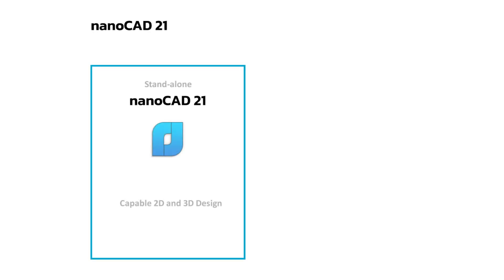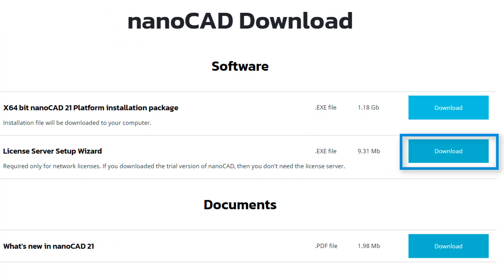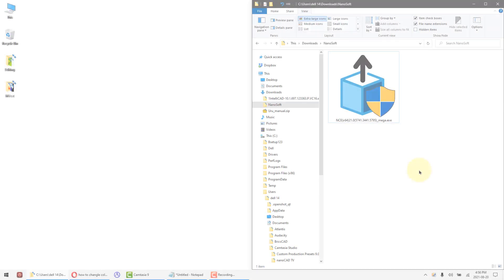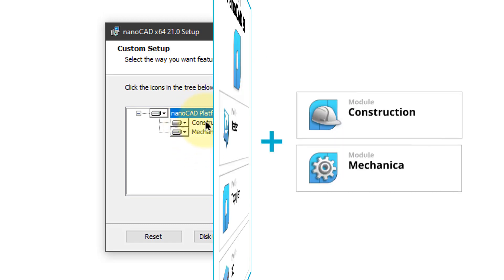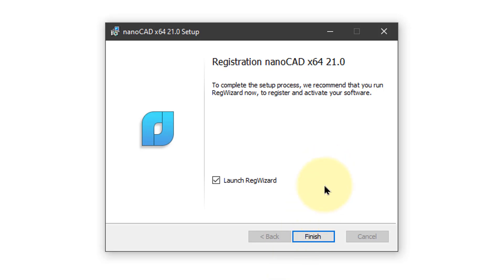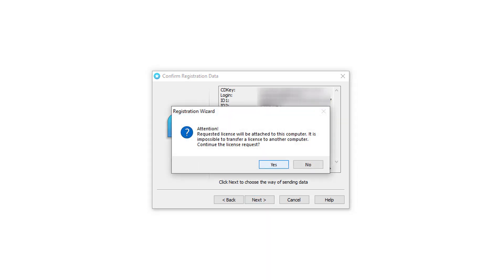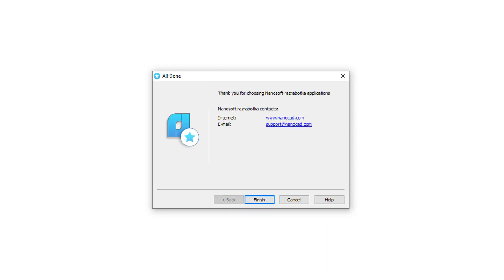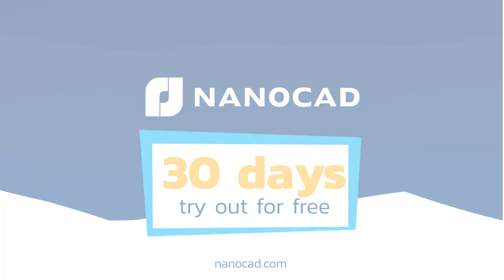How to Download, Install, and Register nanoCAD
You can try out nanoCAD for 30 days free of charge. This demo version is full-function, and includes all five optional modules: 3D Solid Modeling, Construction, Mechanica, Raster, and Topoplan. In this video, you learn how to install nanoCAD:
  - Install the software
  - Register nanoCAD